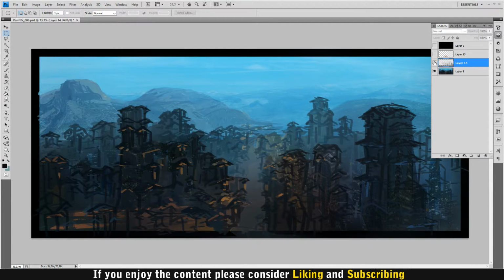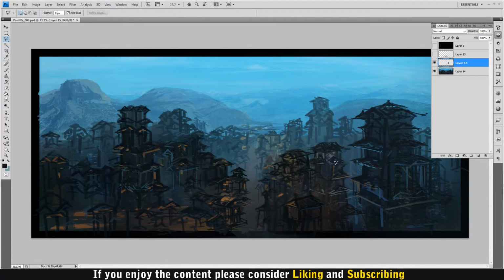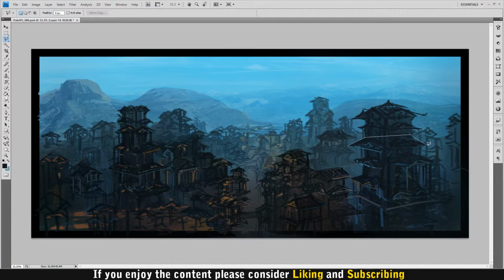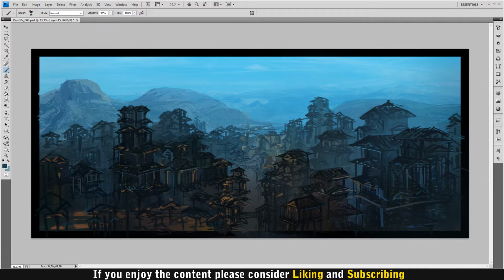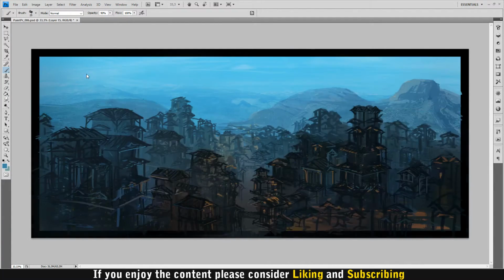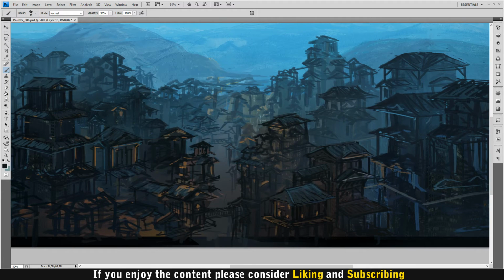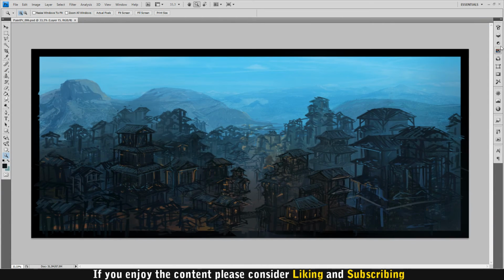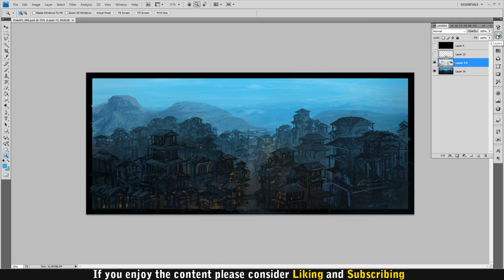Learning How To Paint - Livestream - Finishing a fantasy town